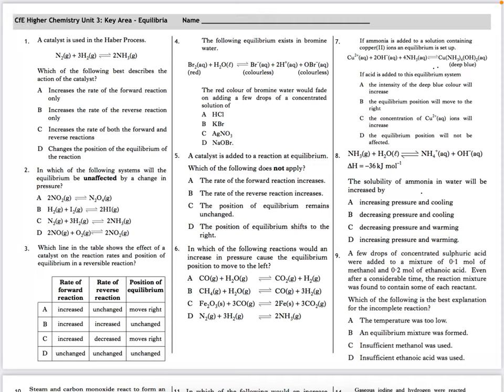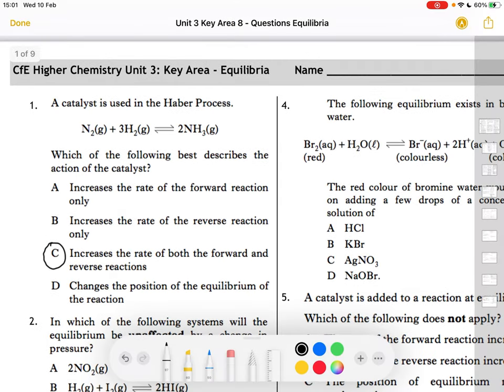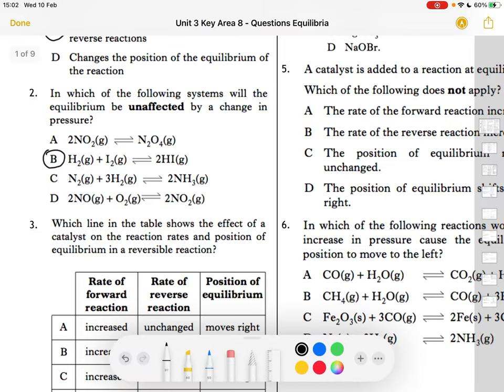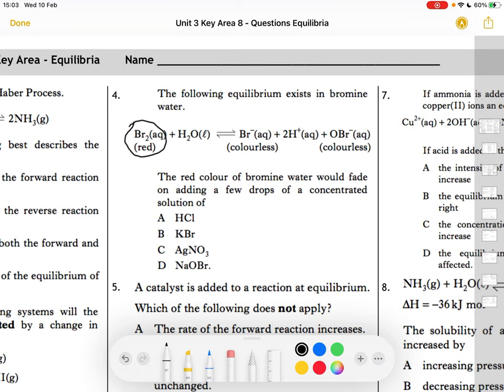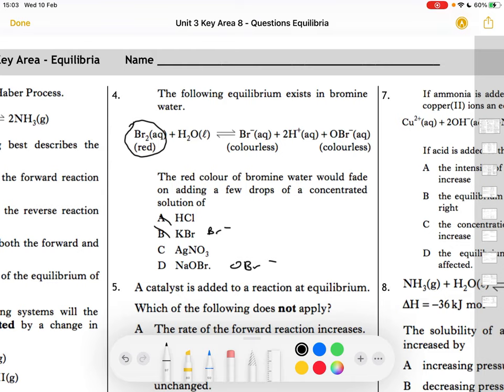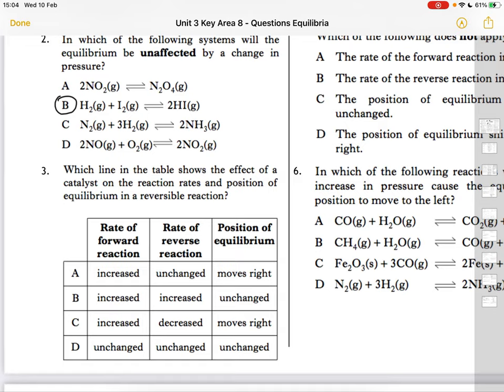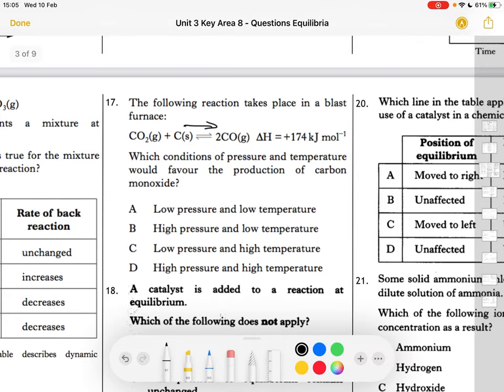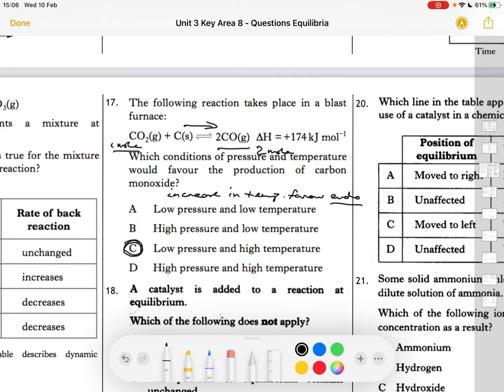Higher Chemistry - Unit 3 - Equilibrium - PPQs Multiple Choice